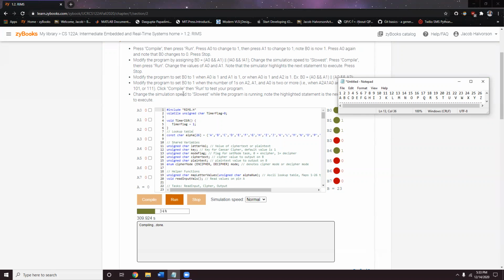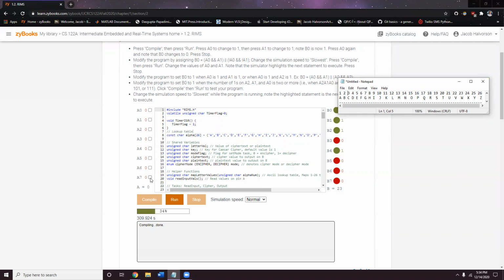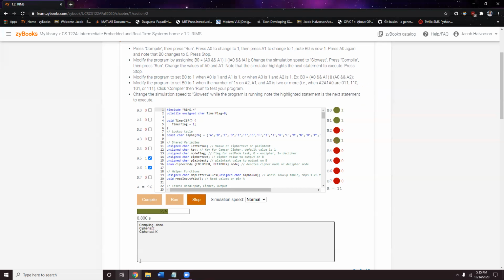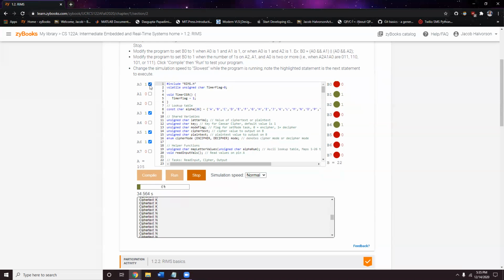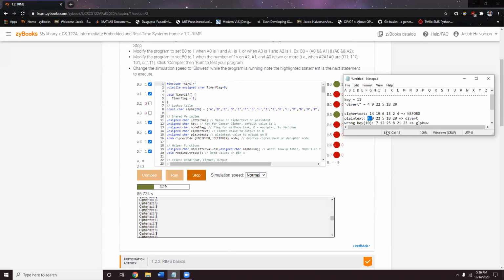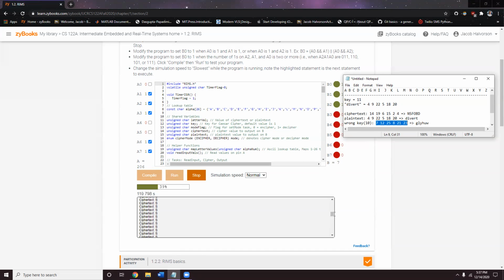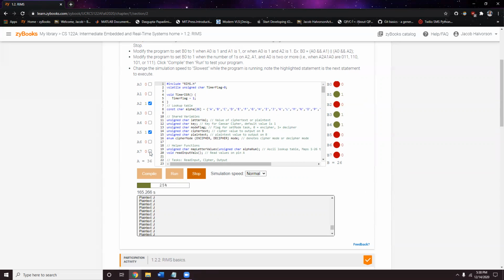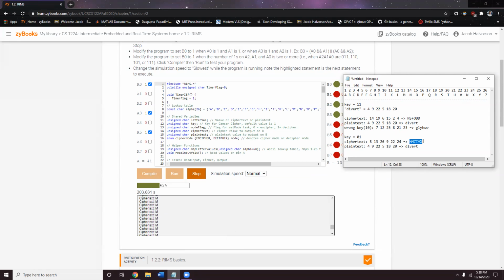UCR CS122A Fall 2020 Project 3 - RIMS Cipher Machine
For project 3 I built a cipher machine on RIMS that encrypts messages based on a key chosen by the user. Messages can also be deciphered enabling decipher mode, selecting the correct key, and inputting the encrypted message.